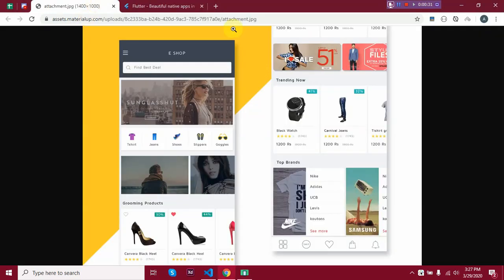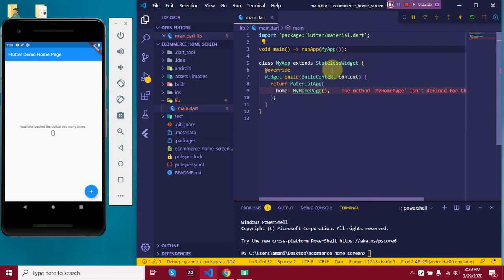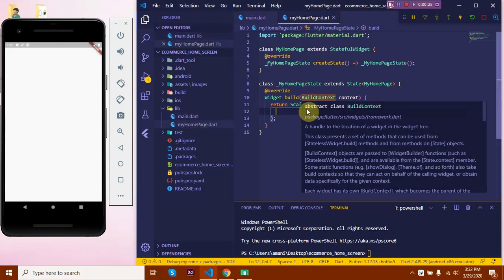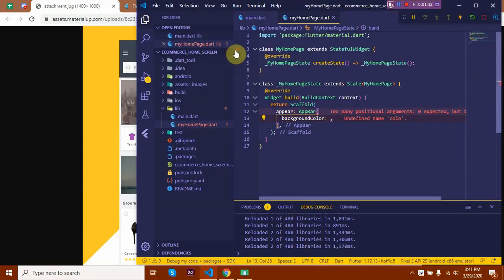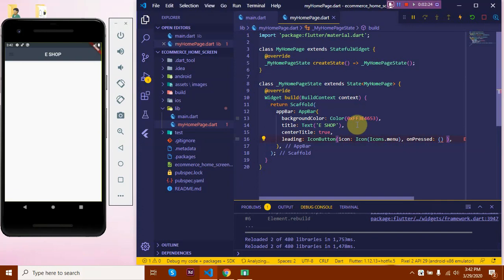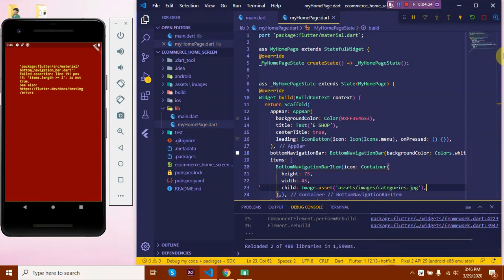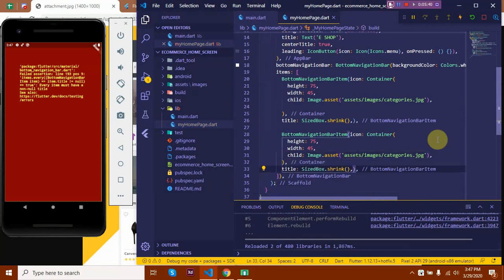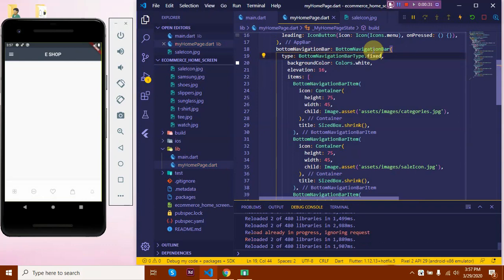Flutter E-commerce app ui design | Part - 01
To get source code do the following steps.
3. And a message there. Will send the code :)
Hi there, in this video series we are going to develop flutter e-commerce screen design.